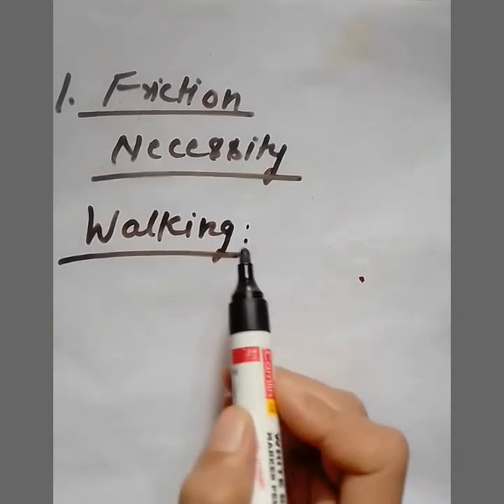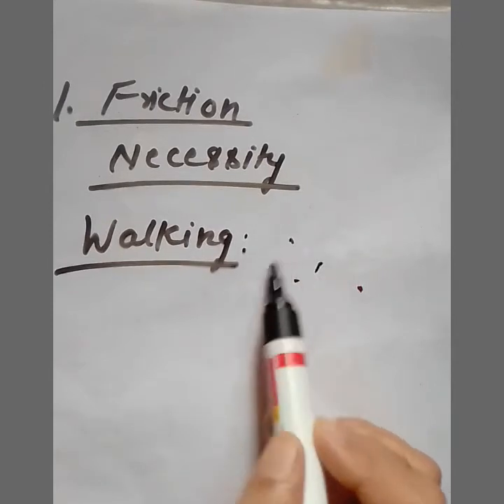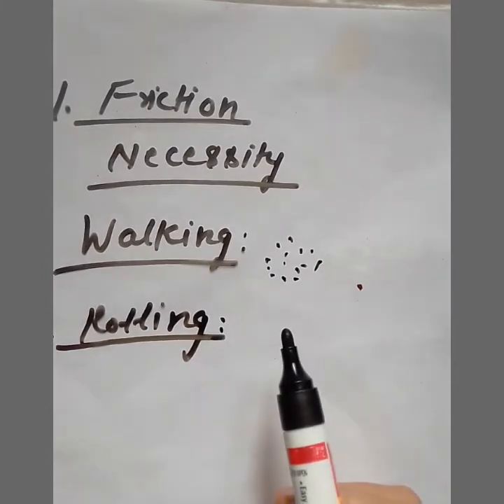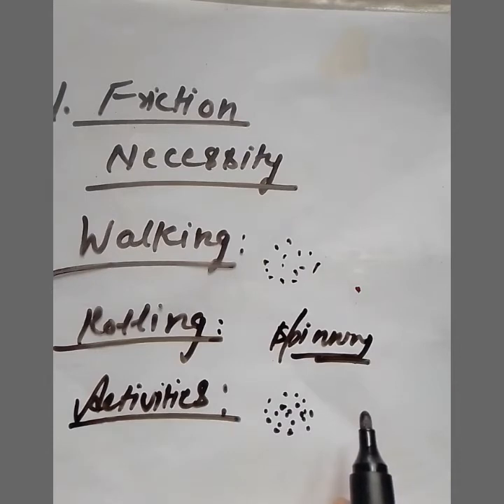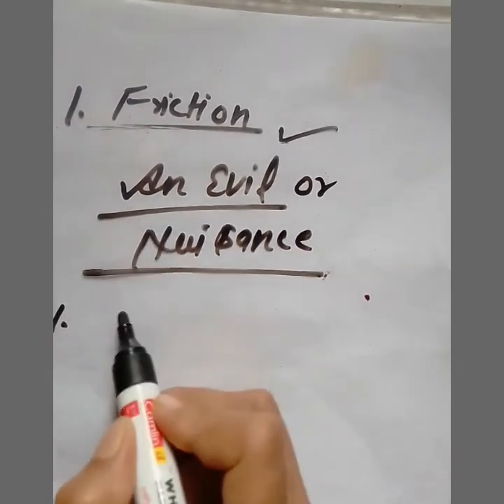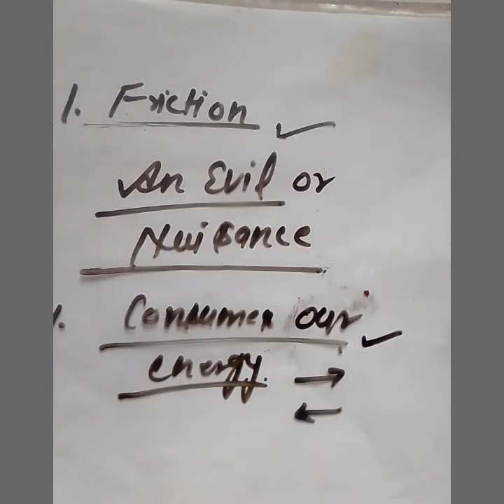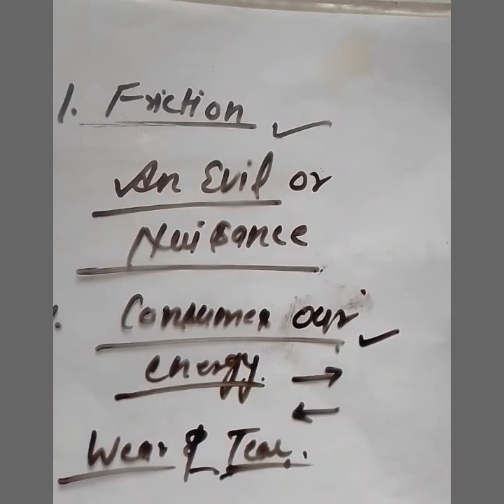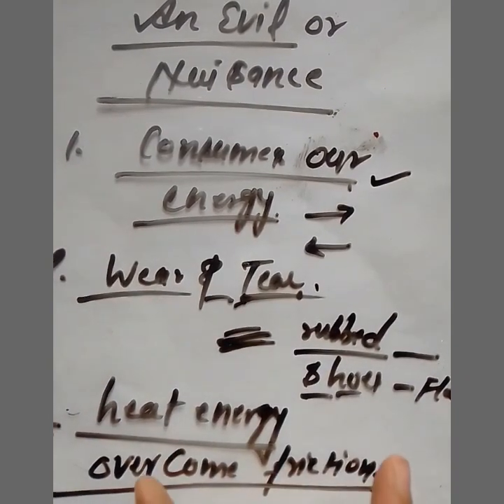Friction.. Necessities and evil... 8th